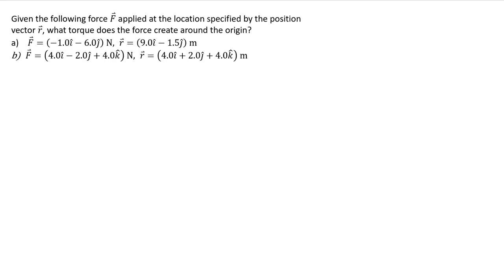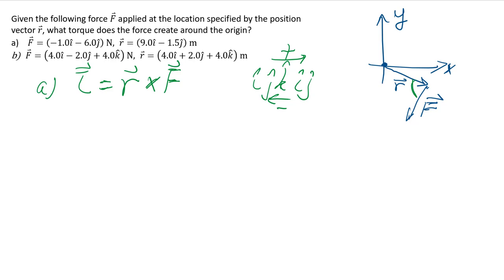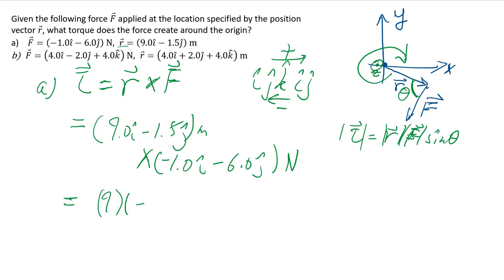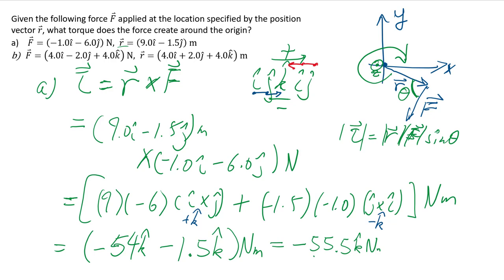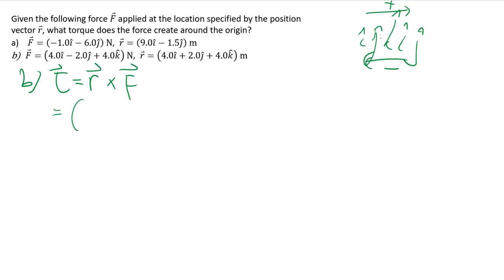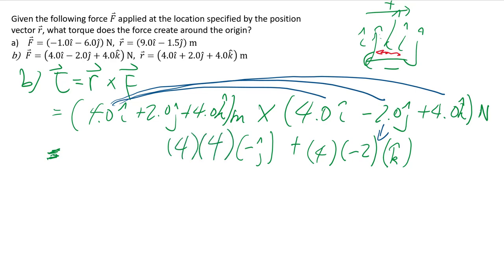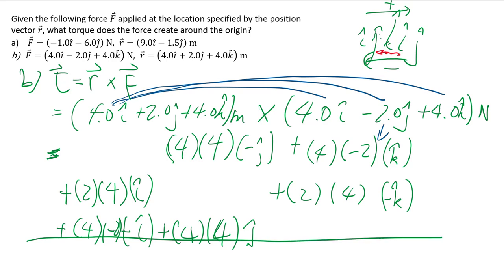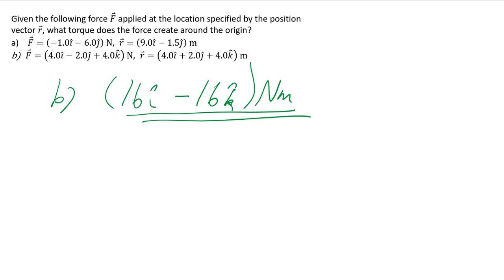week 8 sp1 Torque as a cross product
Worked solution of problems for a 1st year mechanics course